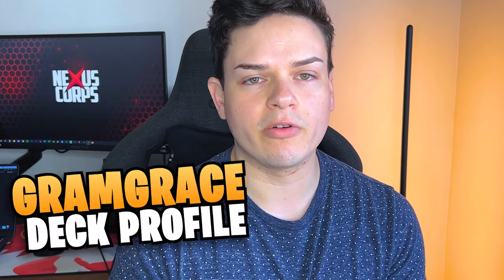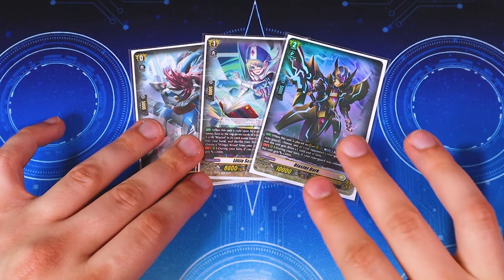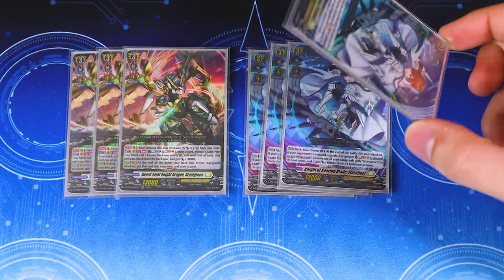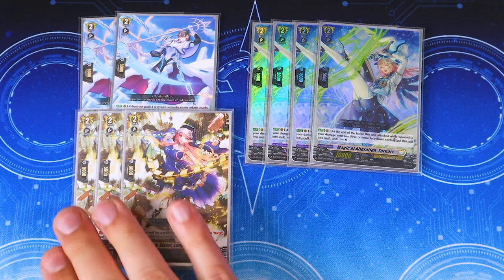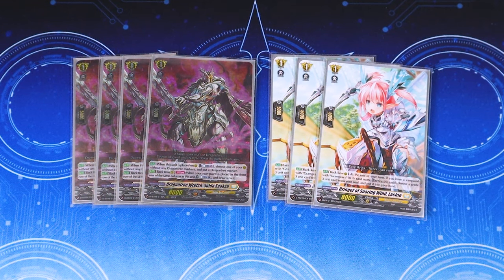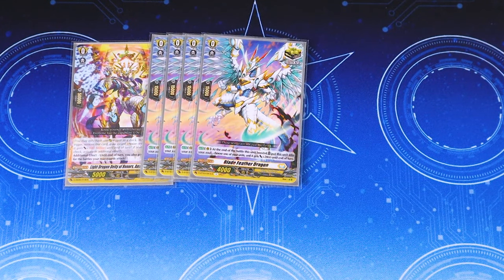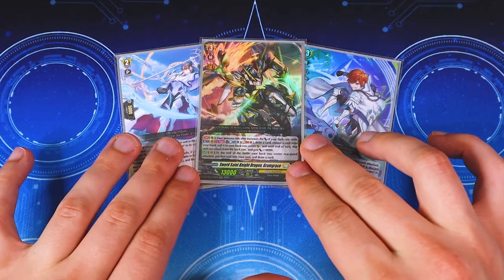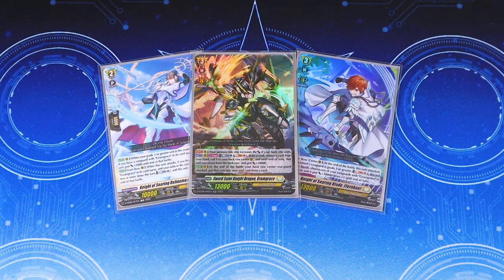UPGRADED! Gramgrace Stand Up Deckset! | Cardfight!! Vanguard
Looking to upgrade your Gramgrace Stand Up Deckset for competitive play? Then look no further! Here's Richard's updated Gramgrace Standup Deckset. Enjoy!

Intro 0:00
Ride Deck 0:33
Grade 3s 01:59
Grade 2s 2:48
Grade 1s 4:07
Triggers 5:23
Order Cards 6:37
Outro 7:03

We're giving away one of each of the Stand Up Decksets!!!. Follow the link to enter!

Best Outer Sleeves for Vanguard!